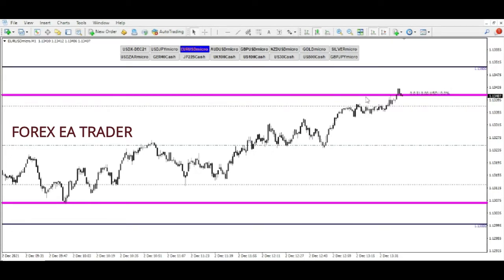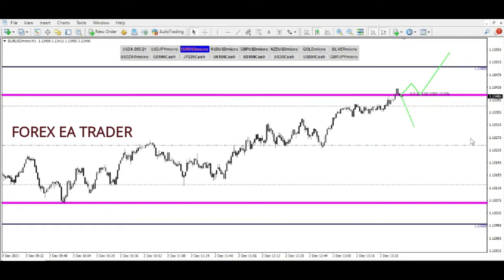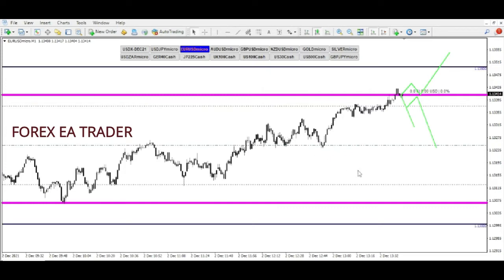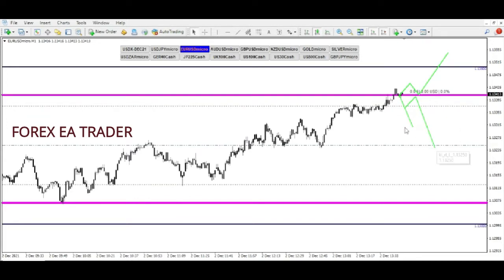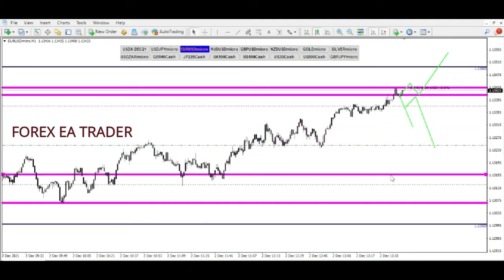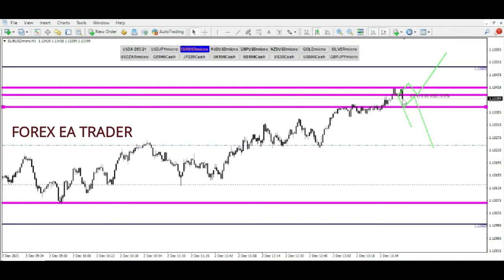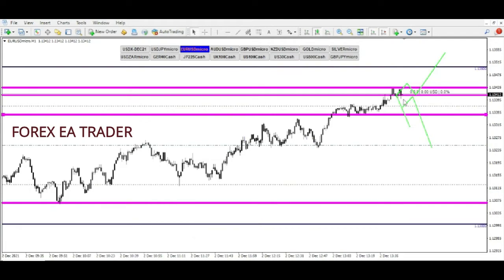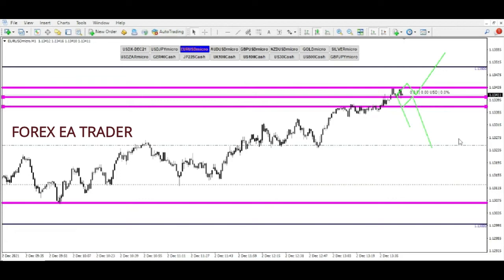MY FOREX SCALPING TIPS - FOREX EA TRADER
MY FOREX SCALPING TIPS - FOREX EA TRADER. Tips to Become a Better Scalper. scalping trading tips that can make you become a better trader. You will learn why it's good to use a stop loss, why overtrading is not good, why too many indicators will hurt you, and much more.

"Keyword"
"scalping tips"
"how to scalp"
"scalping the markets"
"scalping techniques"
"scalping trading"
"scalping strategy"